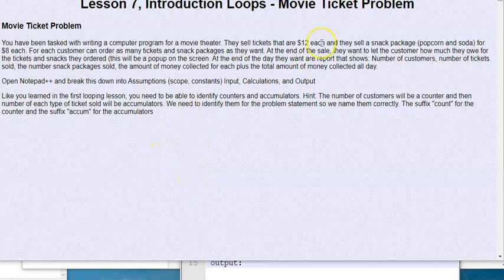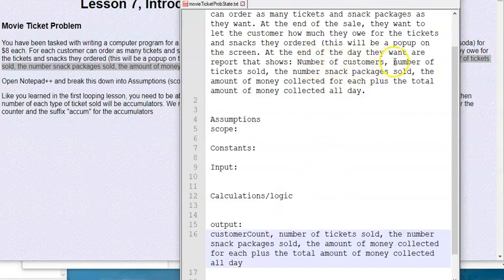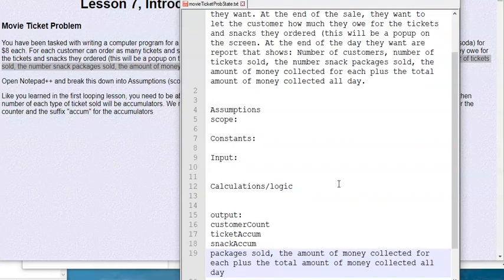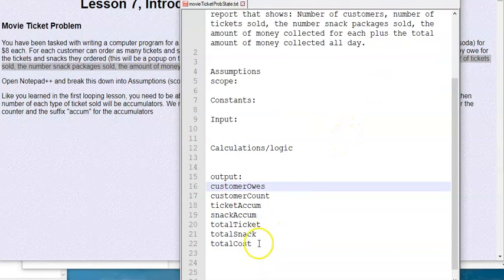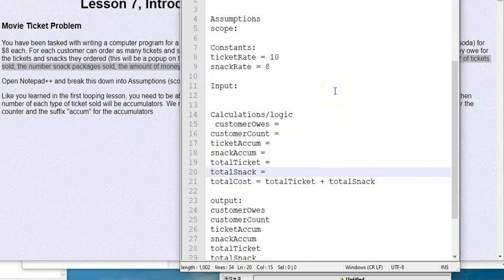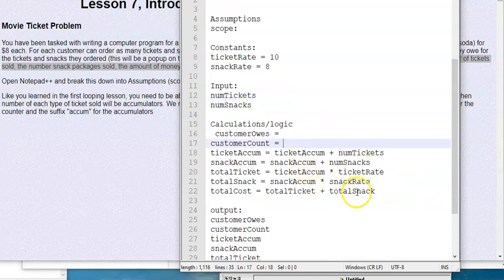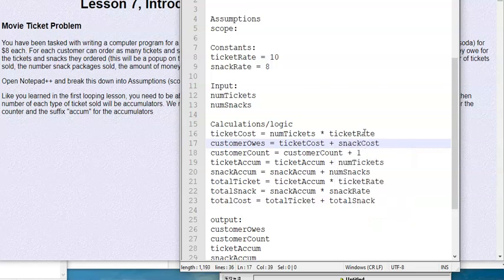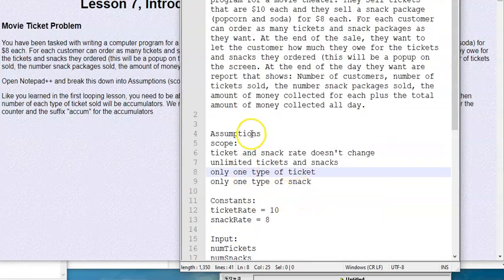lesson7 11 movieProbState